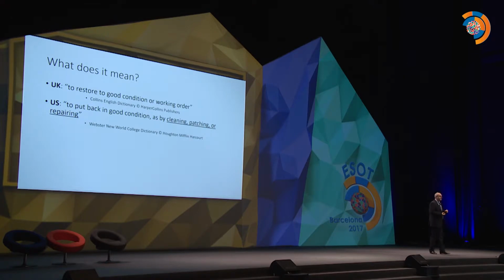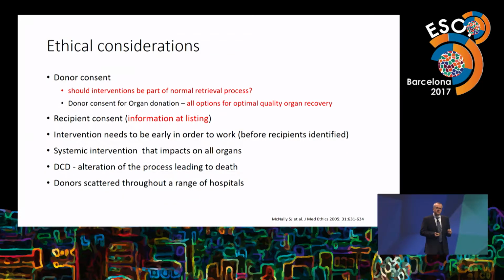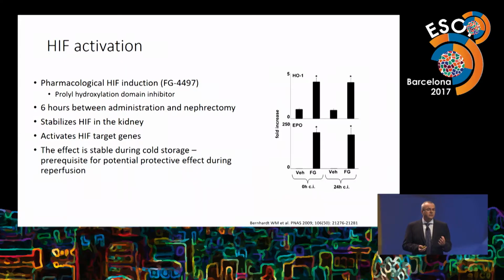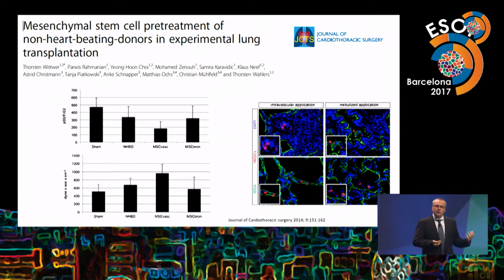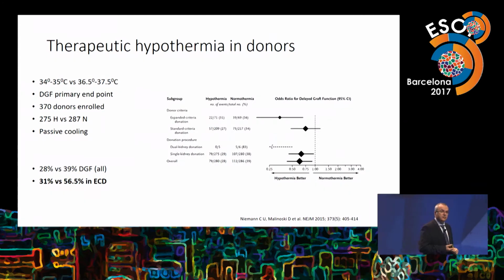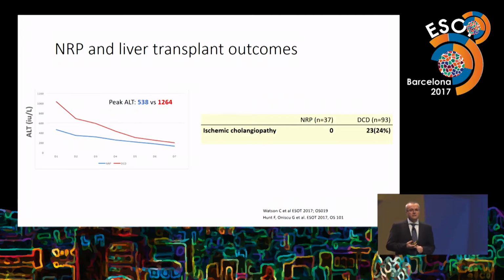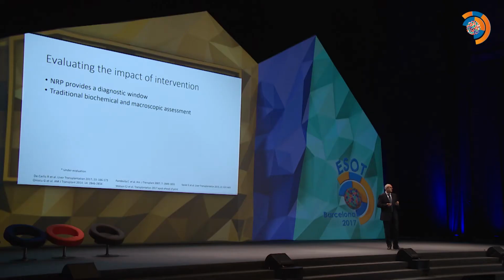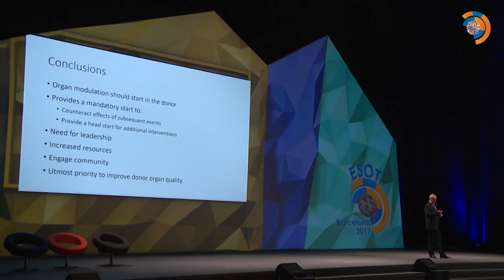Organ reconditioning should start in the donor Gabriel Oniscu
This video is part of a series recorded at the congress for the European Society of Organ Transplantation (ESOT) in Barcelona; September 24th to 27th 2017.

We believe we have achieved a new level of medical meetings in transplantation at the BigBangBarcelona conference. Transplantation has emerged from the decades of an early experimental procedure to an established first line therapy for organ failure. While mechanistic devices or fully artificial organs may be available in many decades from now, the fate of the patients suffering from organ failure today and in the next many years, will depend on the progress with achieve with transplantation now.

The discrepancy between the high demand and the shortage in organs available remains a challenge. Amongst the many obstacles highlighted at the congress, progress in transplantation with organs from living donors but also advancements in normothermic perfusion and other seminal technologies will be addressed. Novel drugs, protocols for immunomodulation and tolerance but also surrogate endpoints for clinical trials in order to enhance the drug development remain critically important topics in the field. The BigBangBarcelona congress might help to refine our knowledge of basic science and clinical concepts to improve transplantation in a holistic approach.

Thank for joining us at BigBangBarcelona.

Josep Maria Grinyò and Stefan Schneeberger
Scientific Program Committee Chairs